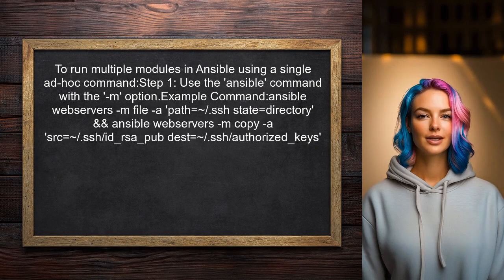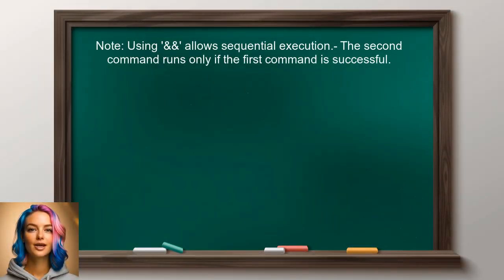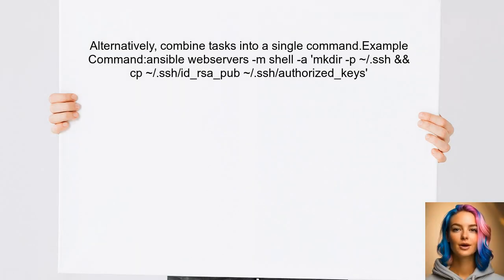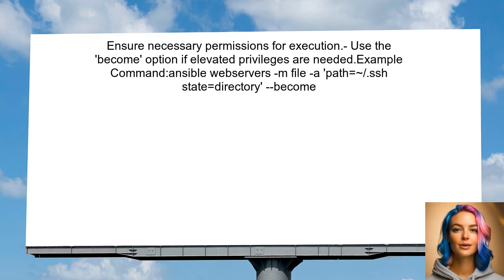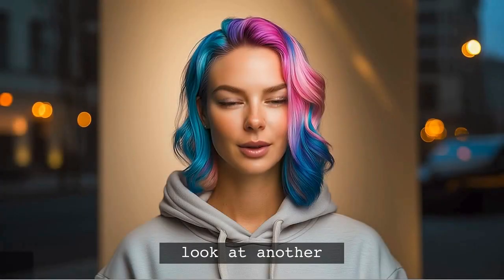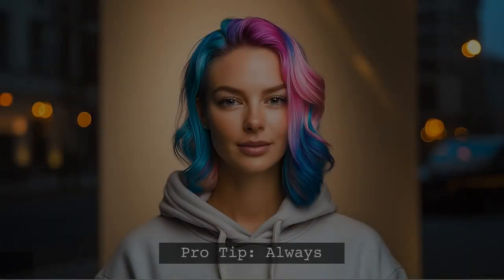Running Multiple Ansible Modules with a Single Ad-Hoc Command: A Guide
In this video, we delve into the powerful capabilities of Ansible, focusing on how to streamline your automation tasks by running multiple modules with a single ad-hoc command. Whether you're managing servers, deploying applications, or orchestrating complex workflows, mastering this technique can significantly enhance your efficiency and productivity. Join us as we guide you through the steps and best practices to leverage this feature effectively.

Today's Topic: Running Multiple Ansible Modules with a Single Ad-Hoc Command: A Guide

Related to: ansible, ansiblemodules, ad-hoccommand,